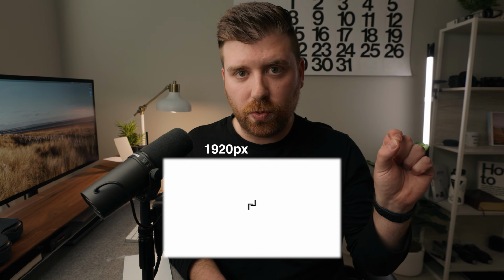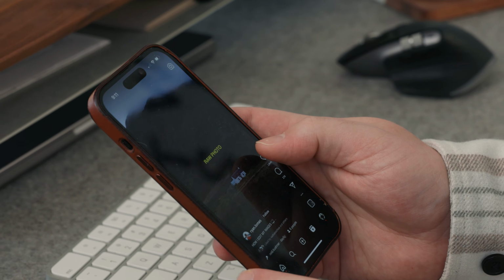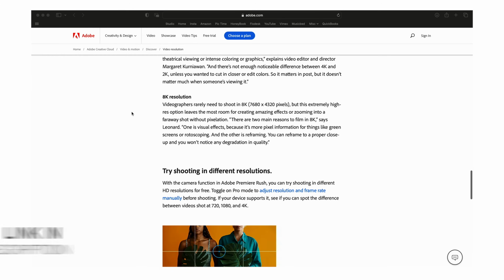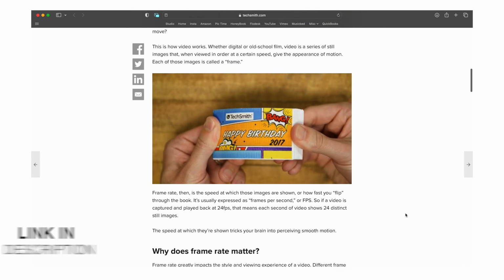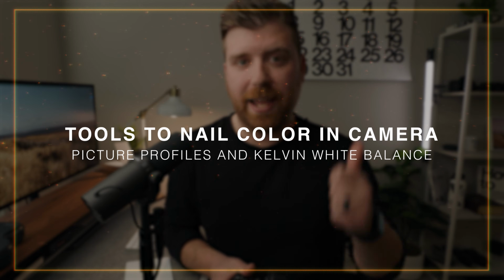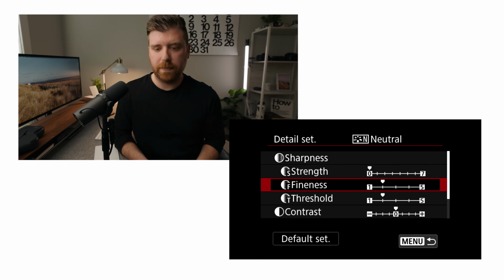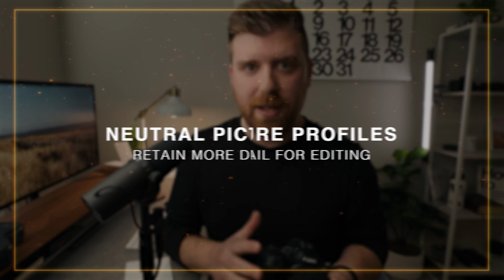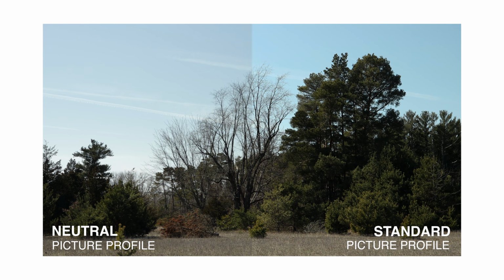videography basics you NEED to know (a beginners guide)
McKinnon ND Filters

THE GEAR I USE:
Canon EOS R3
Canon EOS R6
Travel Camera Bag
Camera Bag Insert
35mm f/1.4
100mm f/2.8
85mm f/1.4
Extra Lens
Aputure Mini LED
Canon Speedlight
Mic I use for…everything
Hard Drives I LOVE
R3 Memory Cards
R6 Memory Cards